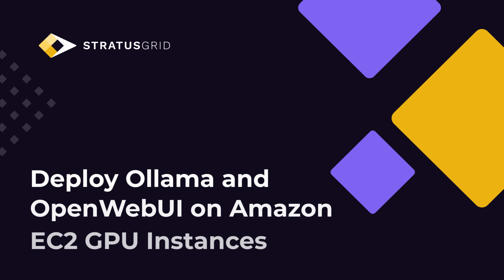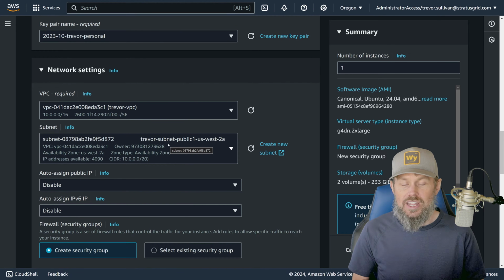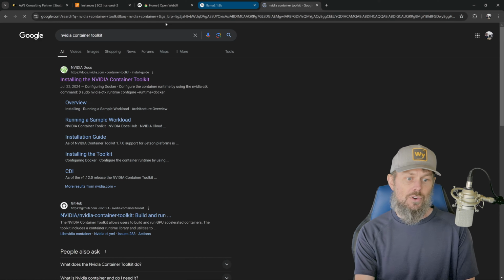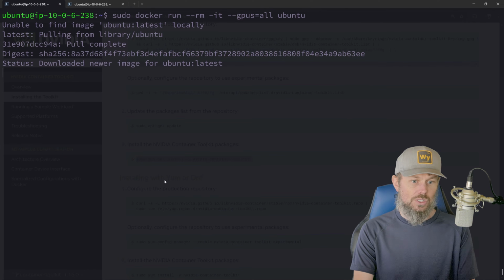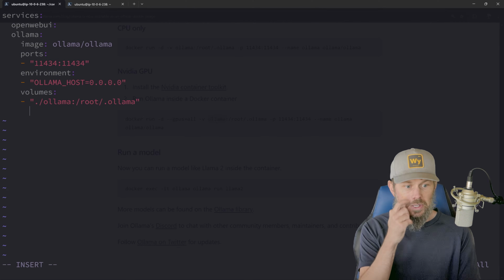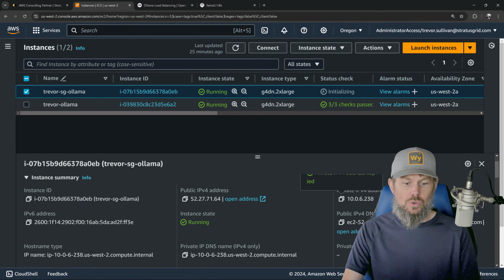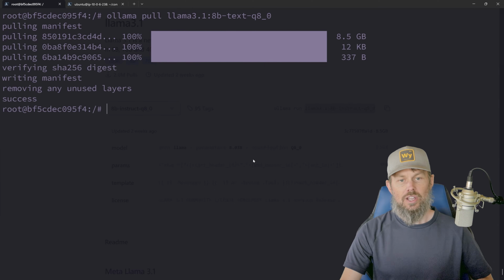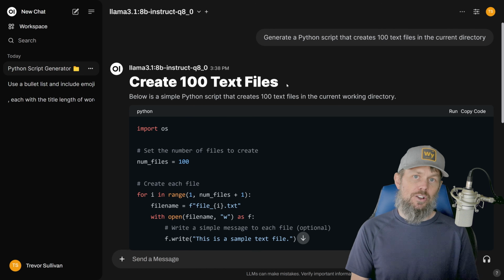Deploy Ollama and OpenWebUI on Amazon EC2 GPU Instances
If you're interested in using Large Language Models (LLM) to generate text data, based on input prompts, but don't want to use managed services like OpenAI ChatGPT or Anthropic's Claude models, you can use open source technologies instead! In this video, we'll explore how you can set up an Amazon EC2 instance, with an NVIDIA GPU, install all the necessary dependencies, and deploy two open source packages: Ollama and OpenWebUI. Together, these open source packages can help you run a self-hosted alternative solution to mainstream LLM services.